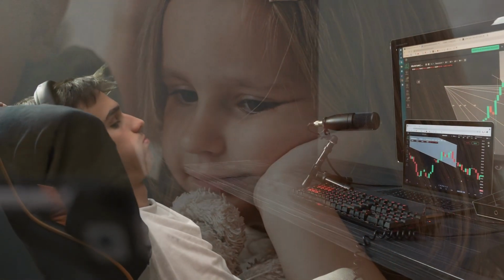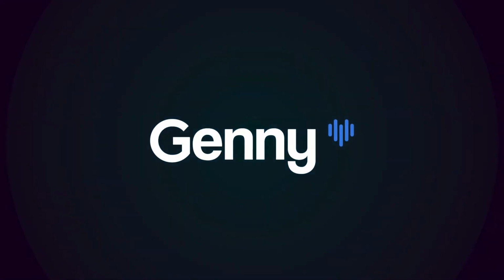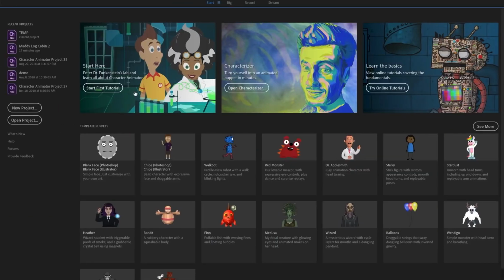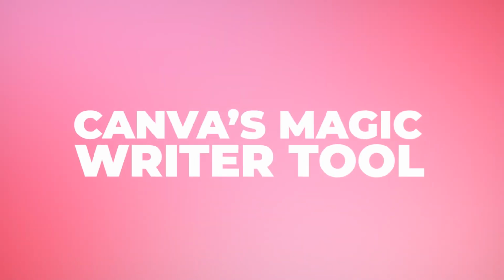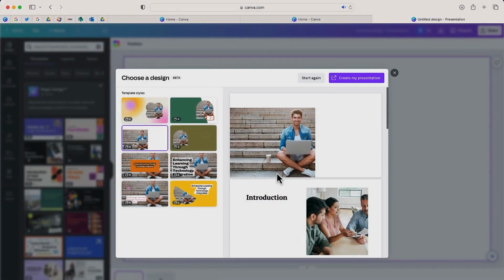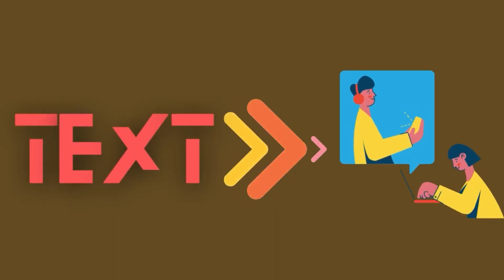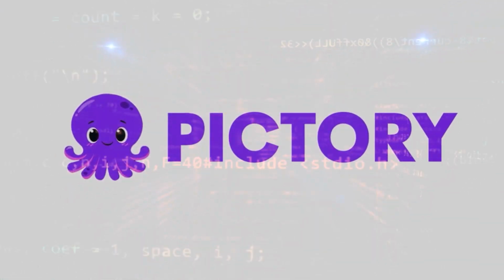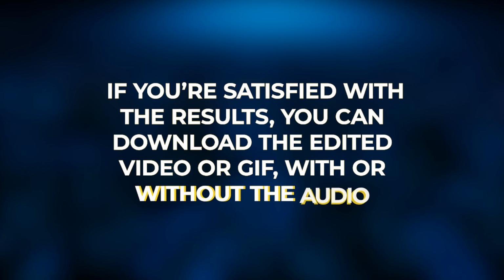Revamp Your Kids' Content with These 5 AI Must-Haves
🚀 Boost Your Kids' Content with These 5 Must-Have AI Tools! 🌟 Creating engaging content for kids just got easier! Dive into the world of AI innovation with us at LimitLess Tech 888, where we explore the top AI tools every kids' content creator needs to know about. From AI-driven voiceovers to animations that come to life, these tools are set to revolutionize how you captivate young minds. 🎨✨

In this video, we break down each tool's unique features and how they can elevate your content. Discover Lovo AI's incredible voice synthesis, Adobe Character Animator's motion capture magic, Canva AI's design prowess, Pictory AI's video transformation capabilities, and Unscreen AI's background removal genius. Whether you're crafting educational videos, entertaining songs, or interactive cartoons, these AI innovations are your ticket to producing content that stands out. 🌈📚

Why limit your creativity when AI can expand it? These tools not only streamline the content creation process but also ensure your videos are more engaging, educational, and enjoyable for kids. From AI voiceovers that mimic human emotion to animations that mirror your every move, the possibilities are endless. 🤖💡

Dive into the comments to share which AI tool you're most excited to try, and don't forget to like and share this video with fellow creators looking to make a splash in the world of kids' content. Your journey to creating limitless, captivating content starts now! 🌟💼

CHAPTERS:
0:00 - Intro to AI Tools
0:48 - Lovo AI Overview
2:13 - Adobe Character Animator Deep Dive
3:55 - Canva AI Features
5:44 - Pictory AI Tutorial
7:50 - Unscreen AI Review
9:37 - Outro and Final Thoughts